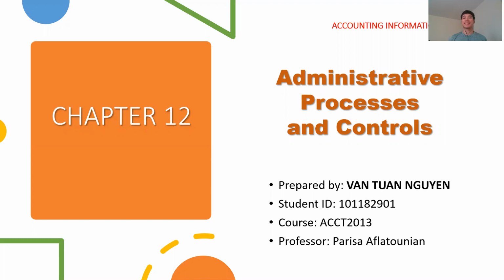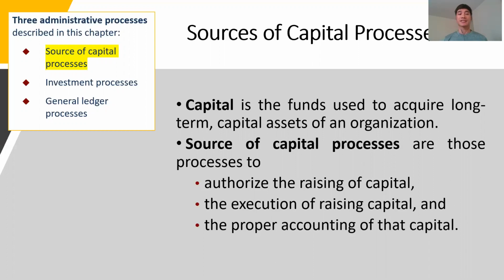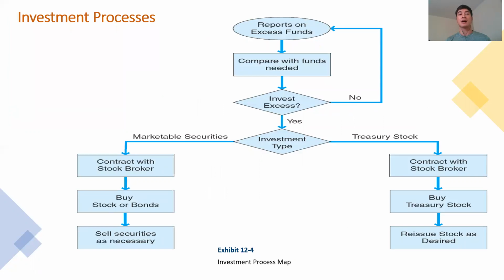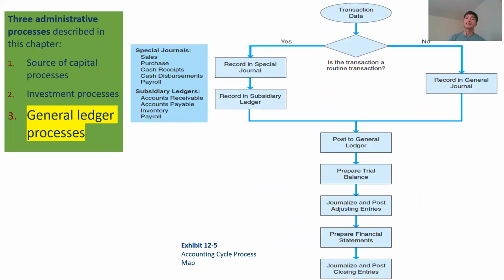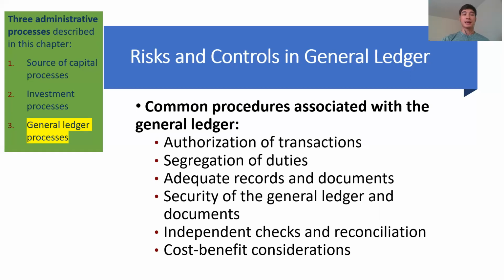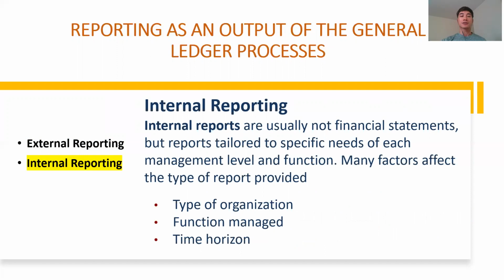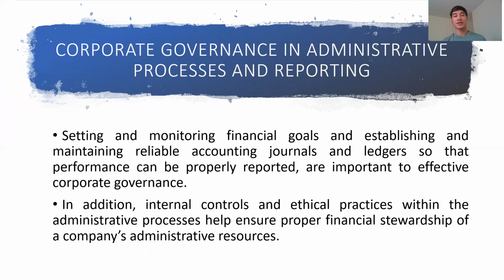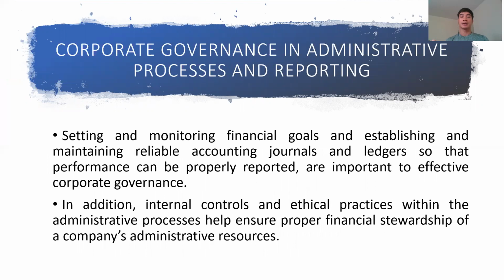Administrative Processes and Controls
Chapter 12 - Administrative Processes and Controls

Sources are used from PPT slides - ACCOUNTING INFORMATION SYSTEMS course by Professor Parisa Aflatounian at George Brown College